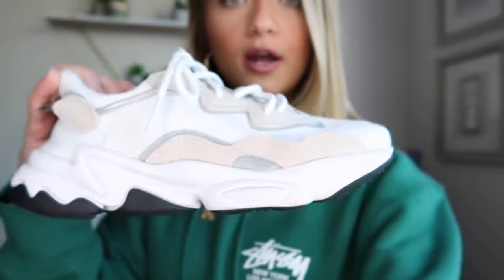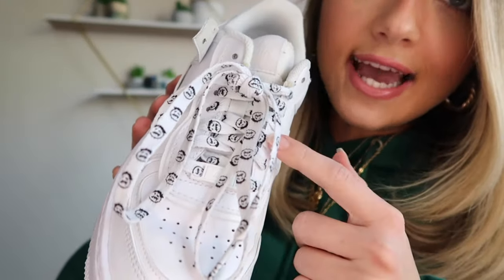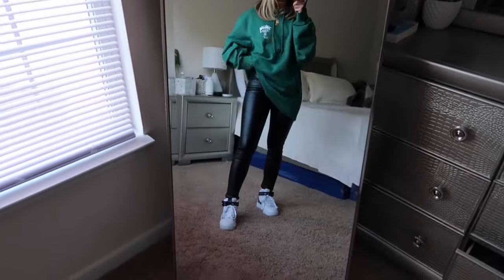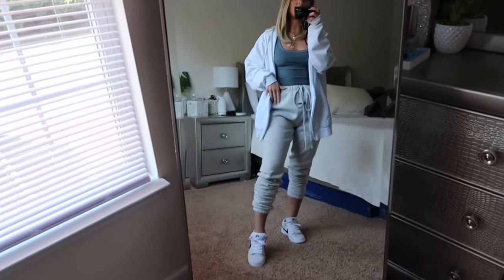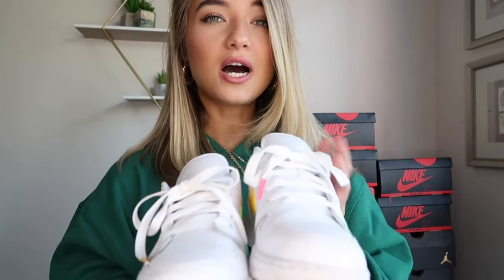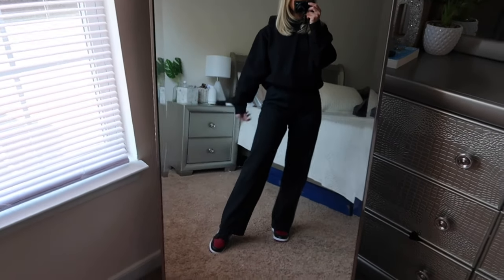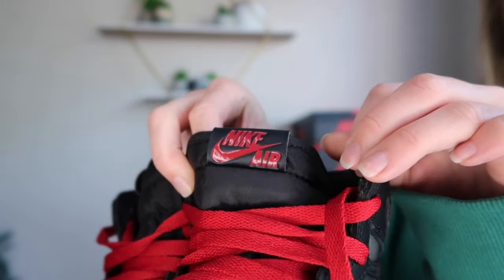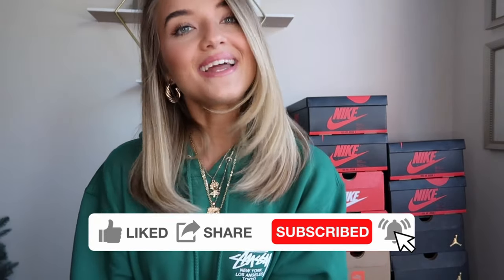sneaker collection 2021 + how I style them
Welcome to my Sneaker Collection for 2021!! I hope you enjoy my entire sneaker collection for 2021 where I will be showing you all of the current sneakers in my closet! I have a lot of Nike, Jordan 1 Mids, Jordan 1 Highs and more! I absolutely loooove sneakers

My shoe collection is still growing, so more in store for the future ;) I have all of the shoes linked below along with the outfits I styled them with. ❤️❤️

3. Nike Air Force 1 ‘Shadow’

4. Nike Air Force 1 Mid ‘Utility’

5. Nike Dunk Low Pro SB ISO ‘Orange Label’

grey zip-up

6. Nike Dunk Low SP ‘Kentucky’

7. Jordan 1 Mid ‘Shattered Backboard’ GS

8. Jordan 1 Mid ‘White Chicago’ GS

flannel: thrifted at goodwill!

9. Jordan 1 Mid ‘Bred Toe’ GS

10. Jordan 1 High ‘Crimson’ GS

11. Jordan 1 High ‘Pine Green’ GS

flannel: thrifted

12. Jordan 1 High ‘Mocha’ GS